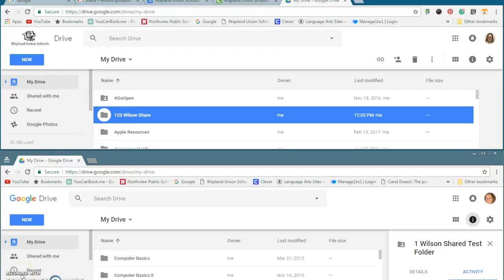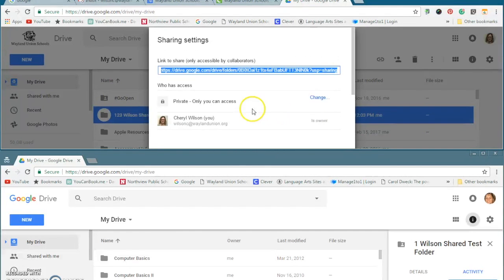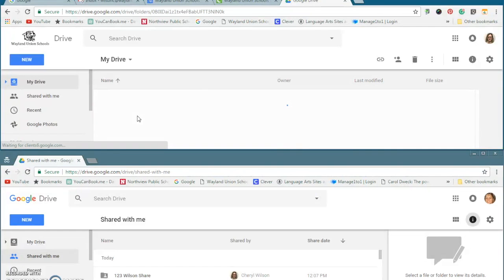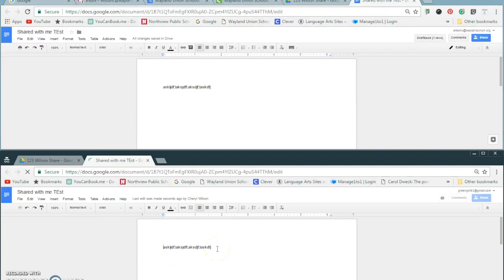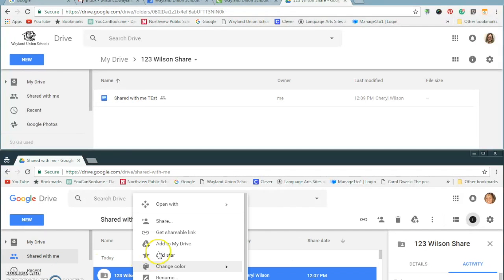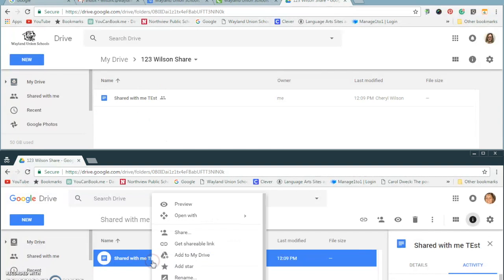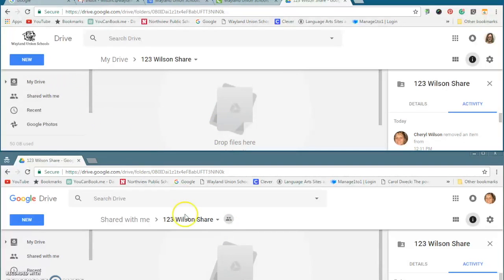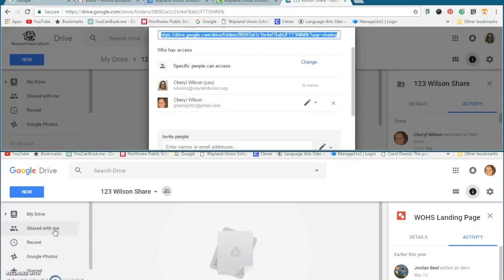Google Drive Sharing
This video discusses Google Drive Sharing.